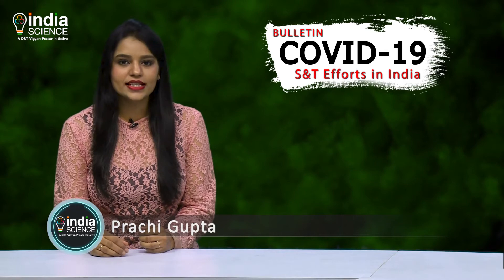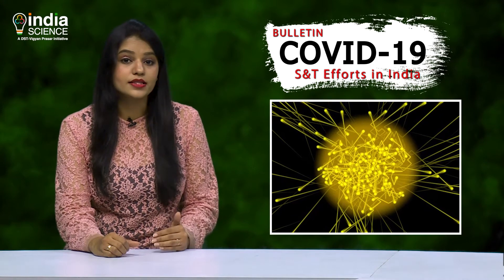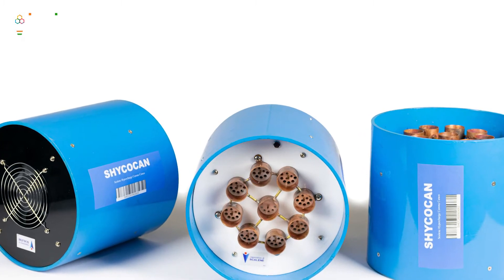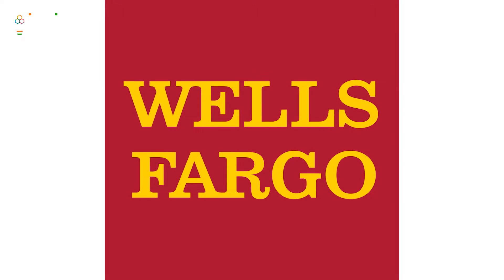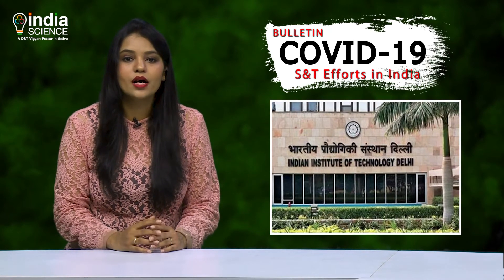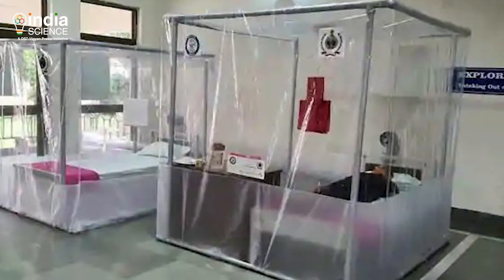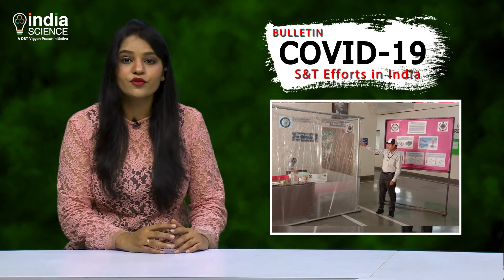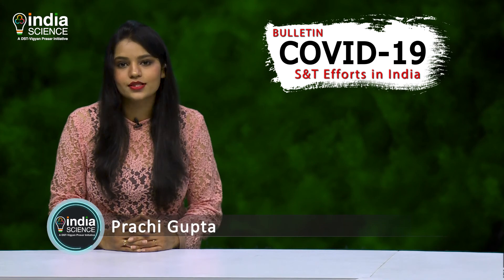COVID-19 Bulletin 17 August 2020 (E)